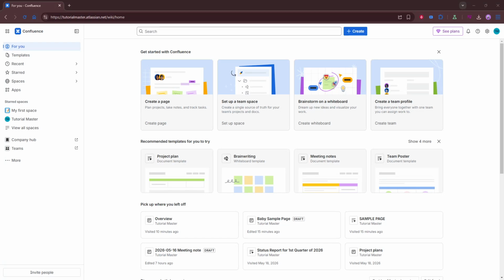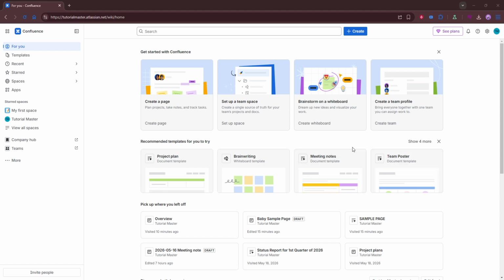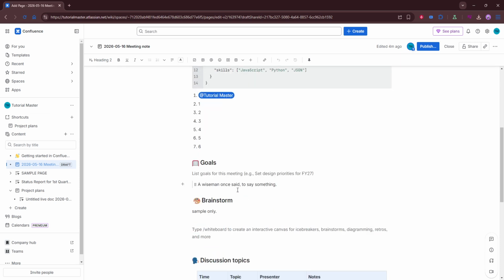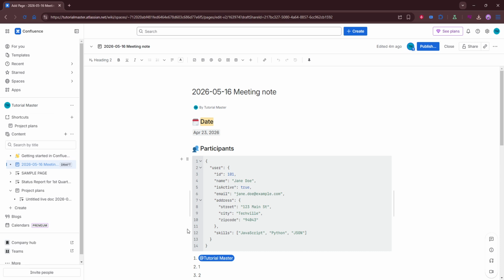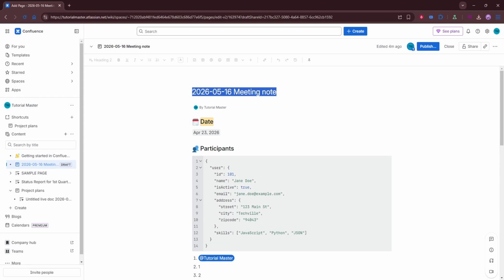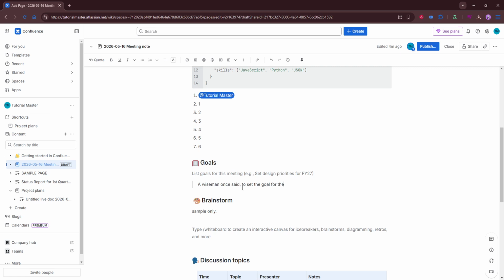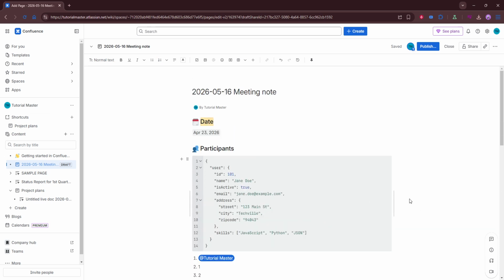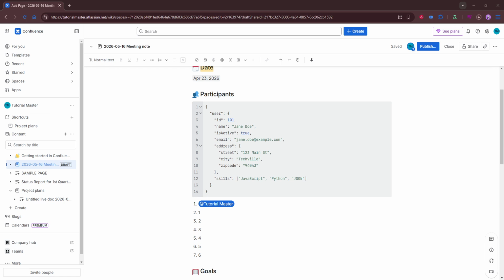How To Write In Confluence Page [How To Guide 2026]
In today's video we cover How To Write In Confluence Page [How To Guide 2026]